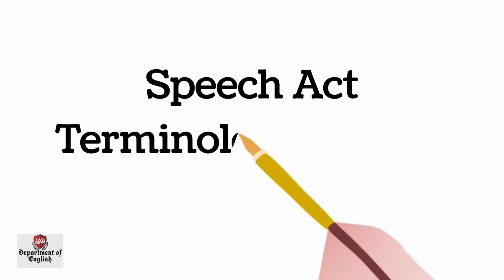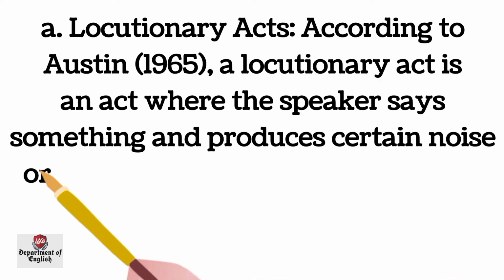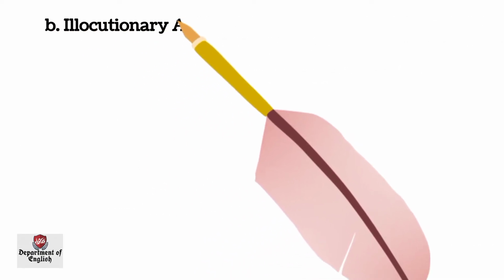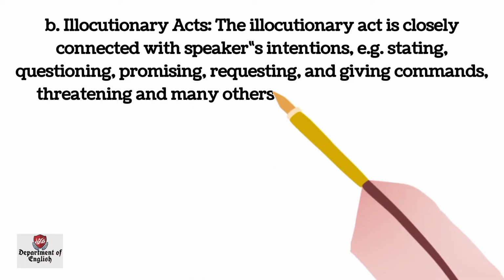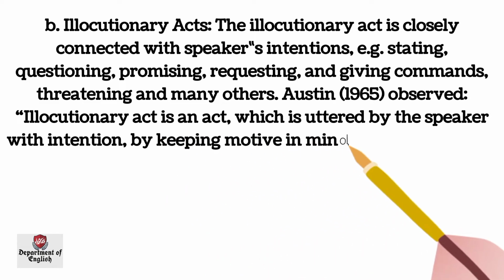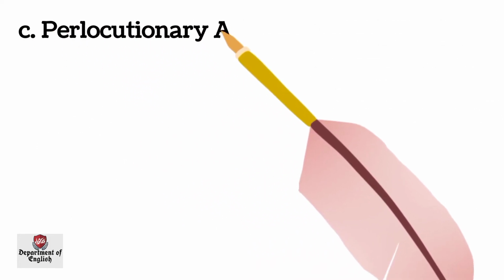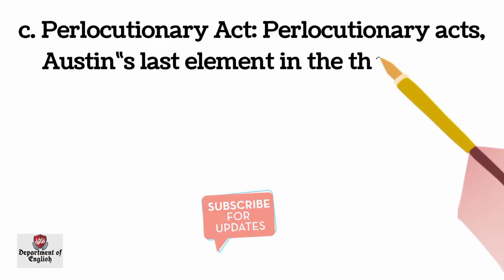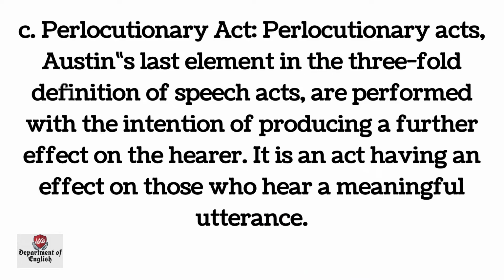Speech Act Theory। Speech Act Terminology/Types। Classification of Speech Acts।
Department of  English is one of the best YouTube channels in the world. This YouTube channel is mainly for students in English and Bengali.